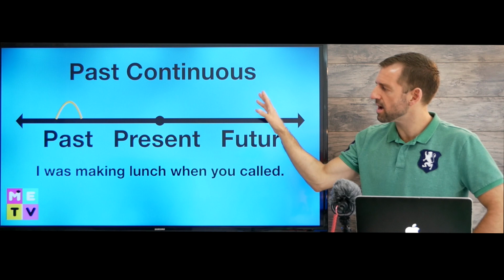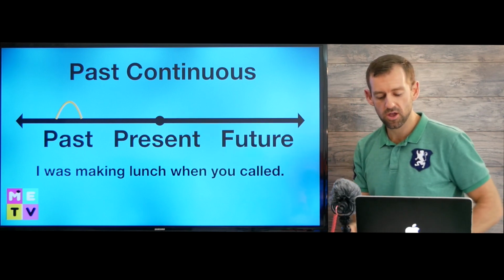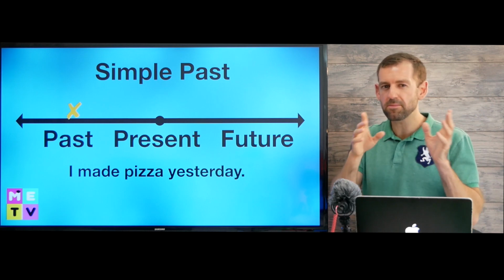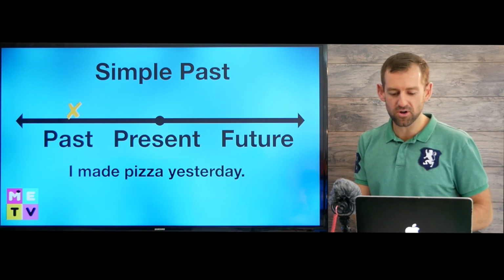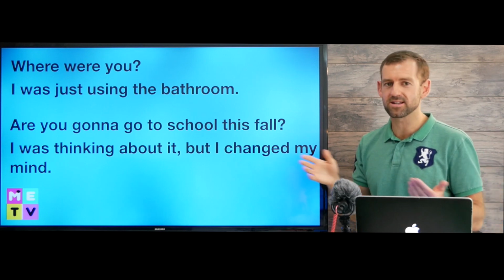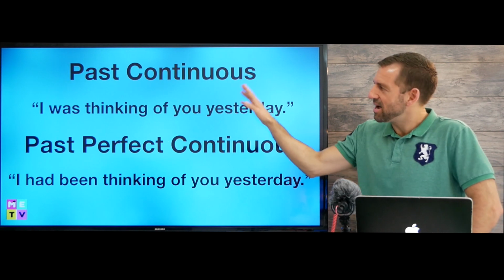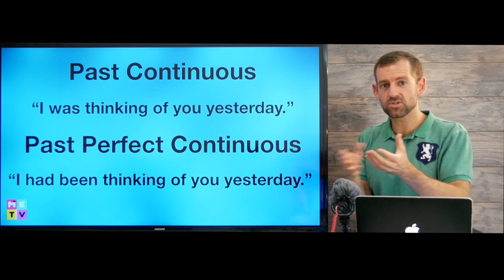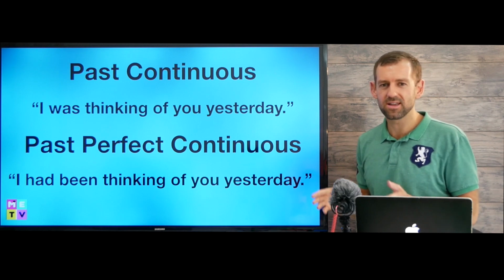Past Continuous Verb Tense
In this English lesson, you will how to make the past continuous tense in English. It's a very easy verb tense to make and we use it all the time in English. Sometimes it can be confused with other verb tenses, but just remember that in the past continuous form we're talking about a process that happened in the past. If we think about making pizza in the past as an event, then we would use the simple past tense "I made pizza yesterday", but if we want to talk about the process of it, then we use the past continuous verb tense "I was making pizza yesterday." Understanding verb tenses can really help you improve your English conversation skills. Expressing time in English is important in your daily speech!